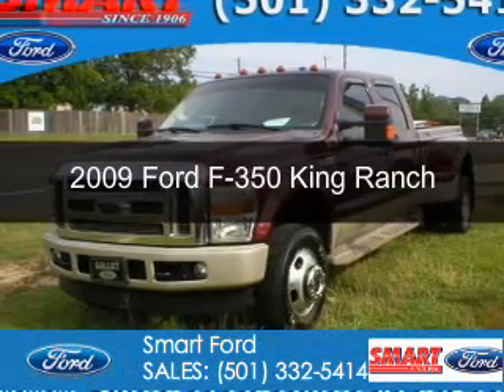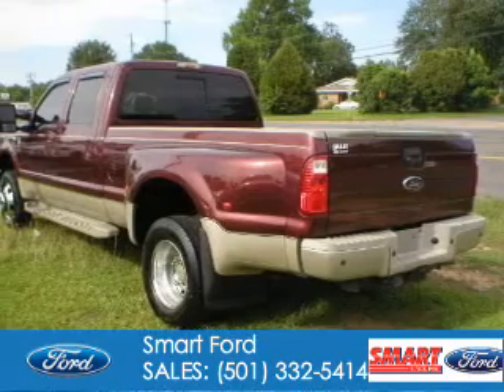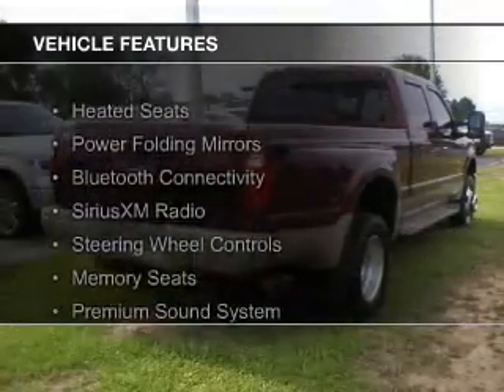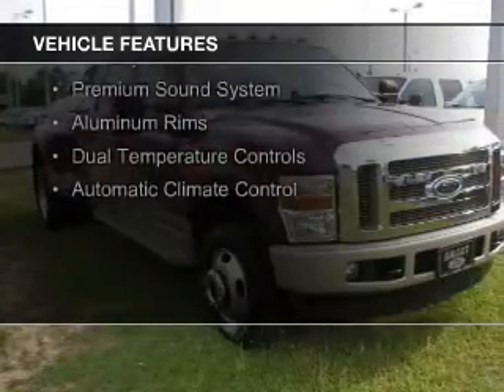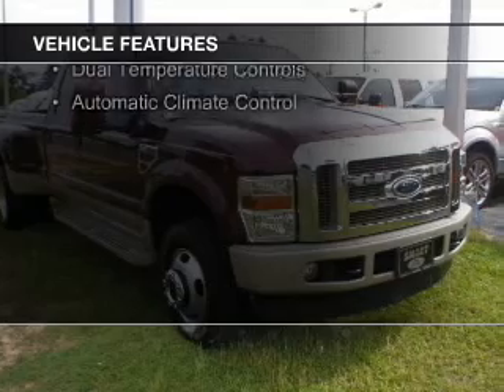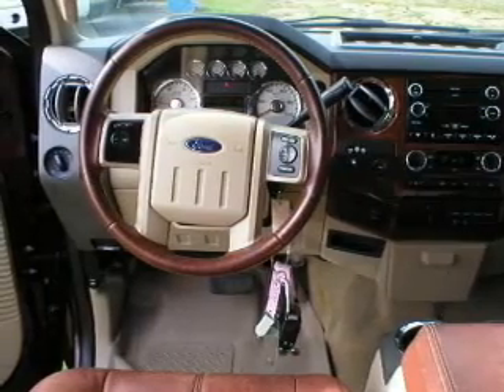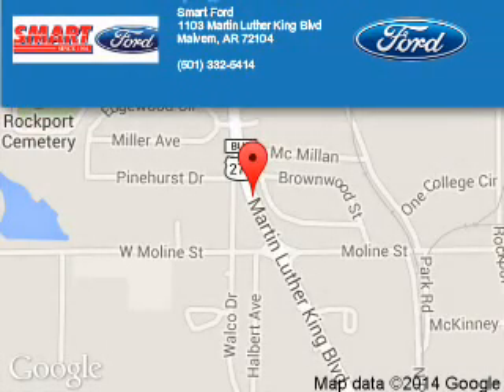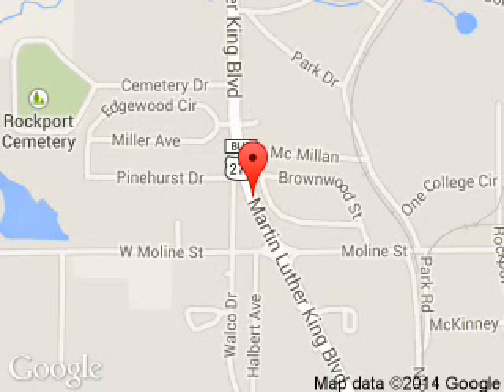2009 Ford F-350 - Malvern AR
Phone:
Year: 2009
Make: Ford
Model: F-350
Trim: King Ranch
Engine: 6.4 liter 8 cylinder 32 valve
Transmission:
Color: Red
Mileage: 85392
Address:
1103 Martin Luther King Blvd.